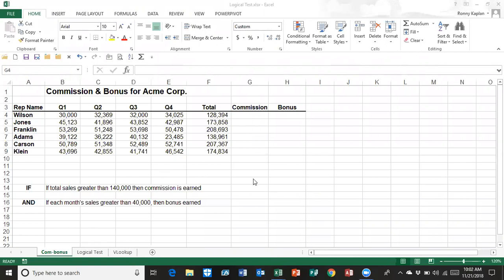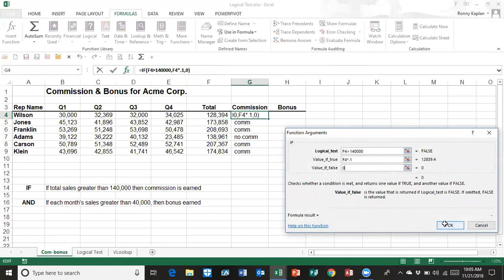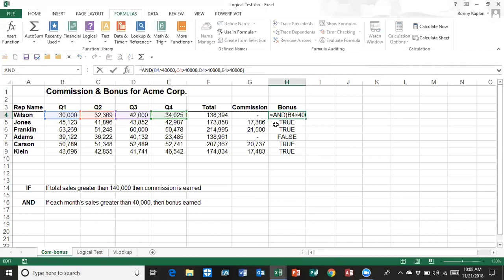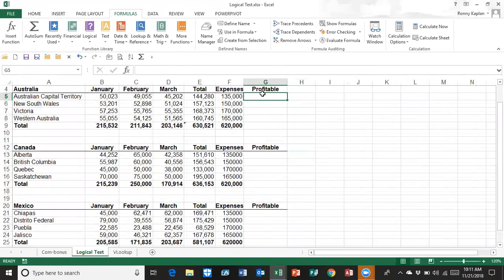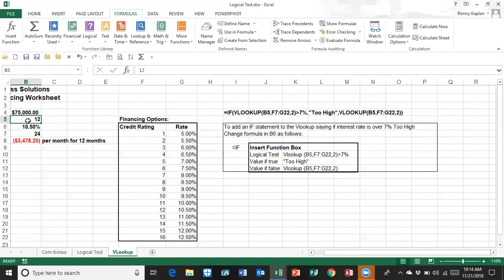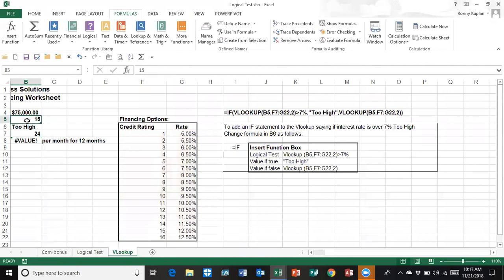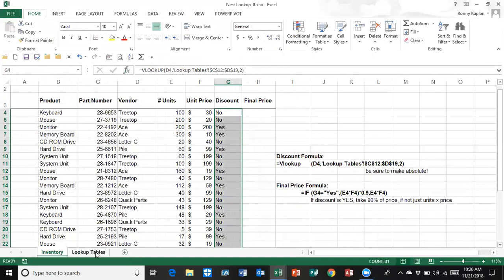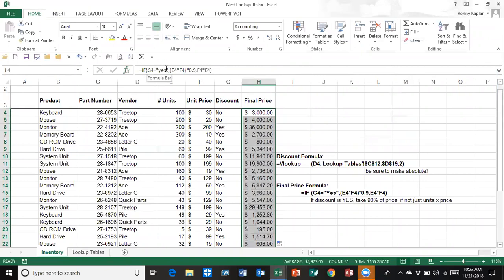GMT20181121 150155 Excel Logi 1366x768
Some of the most common and powerful functions for Excel users are “logical functions”.  These are preset formulas that allow you to test cells for various conditions and return text or values depending on their adherence to criteria that you define.  In the webinar, we will demonstrate how to use logical functions in Excel, and will cover:

- The IF function for testing whether a cell meets your criteria is the most commonly used logical function – a common use of this function is to calculate commissions or bonuses based on meeting a quota.
- The AND function is another commonly used function that requires all conditions to be met in order to return a value of “true”.
- In order to use the IF function to test multiple conditions, we can “nest” functions inside other functions.